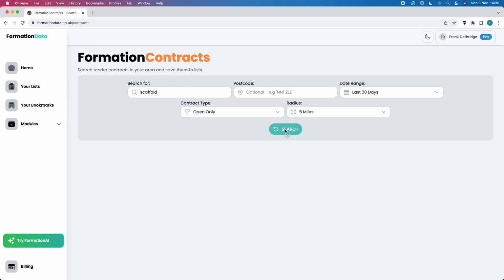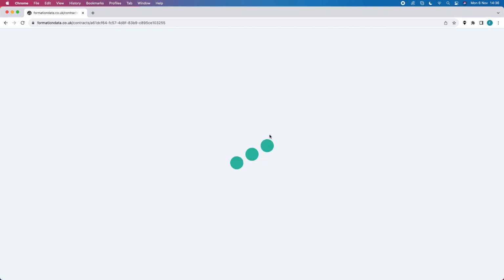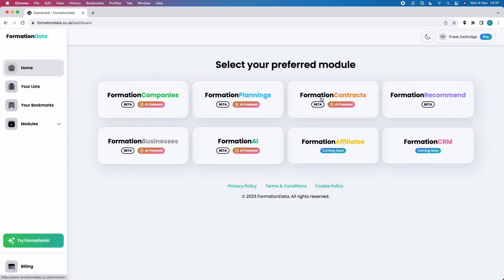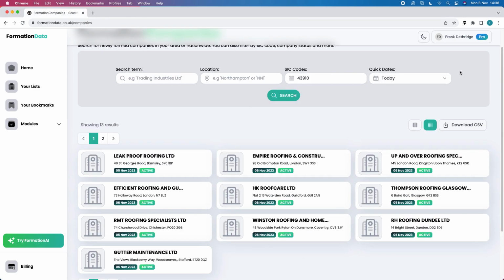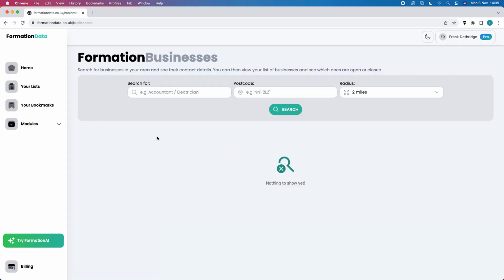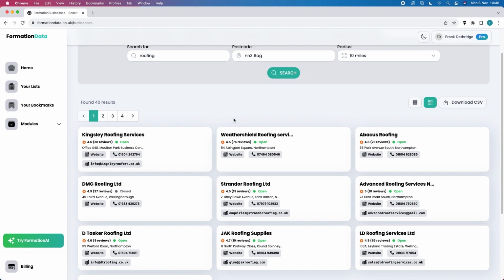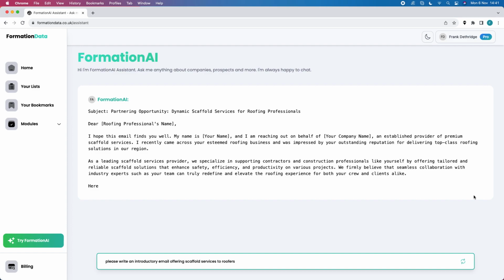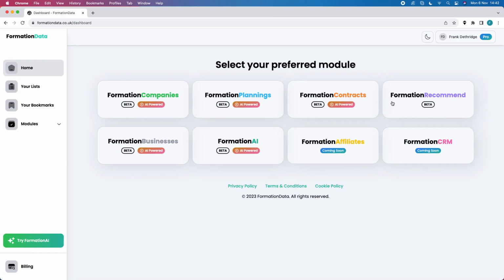Lead Generation for Scaffolding Companies | FormationData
How to Use FormationData for Scaffolding companies: Lead Generation & Prospecting 101 🛠️⚡

In today's video, we dive deep into the FormationData platform, showcasing its powerful tools and strategies tailored for Scaffolding companies. Whether you're a Scaffolding company looking to expand your clientele or a business in the industry seeking effective lead generation techniques, this platform is for you.

📌 What to Expect:
Tips & tricks on maximising your lead generation and prospecting results for Scaffolding companies. Real-world examples and case studies.

💡 If you're a Scaffolding company or in a related field and have used FormationData before, share your experience with our community. Every bit of knowledge helps!